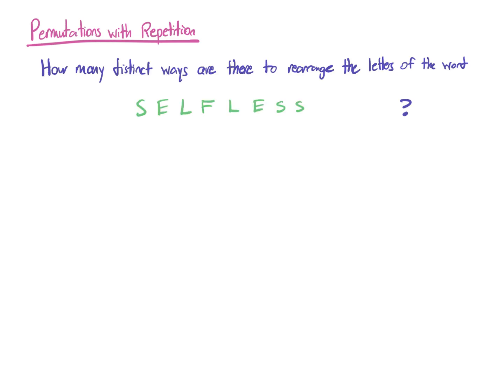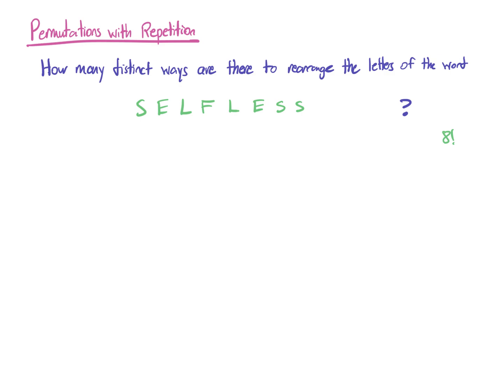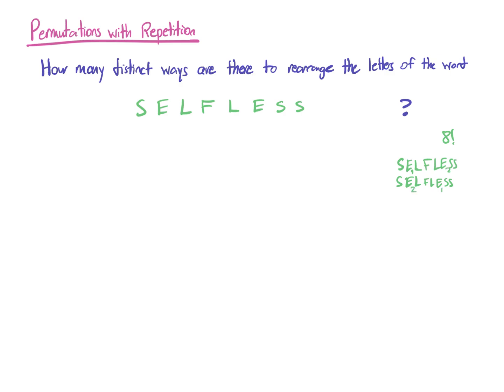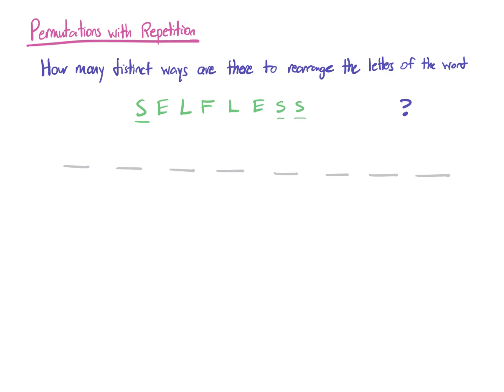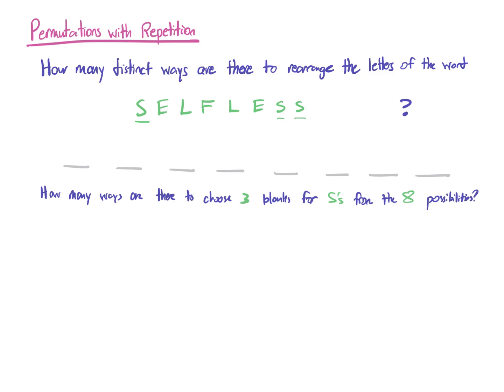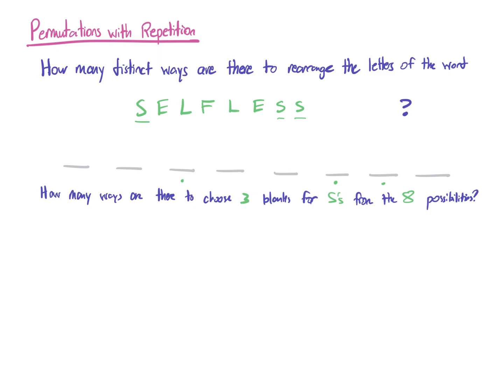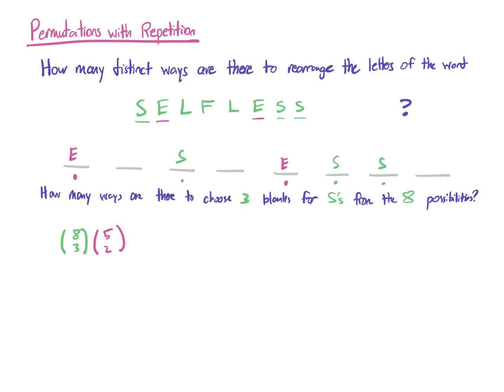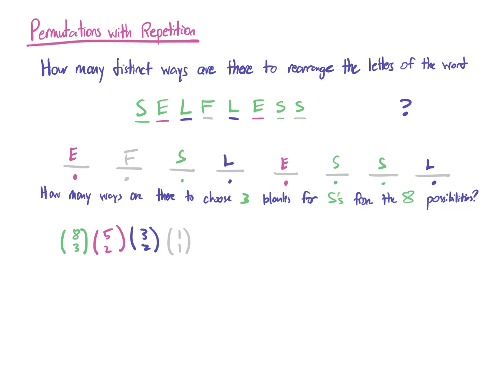Arrangements with Repetition